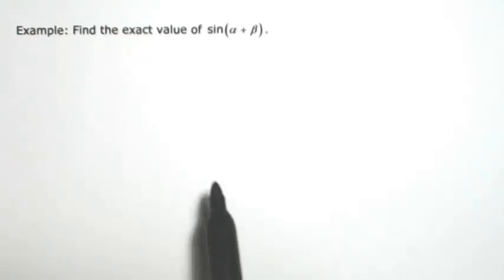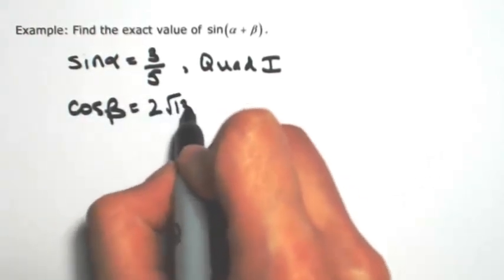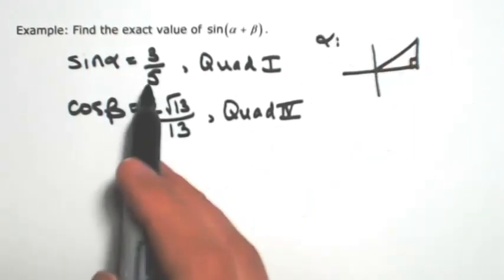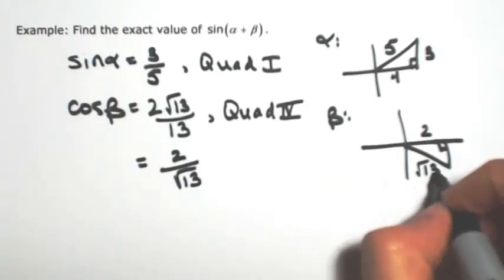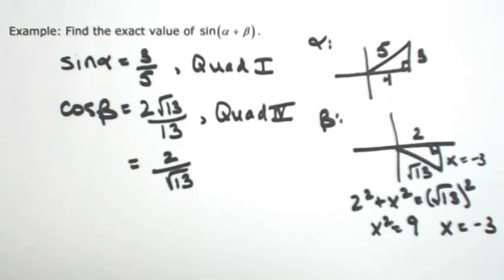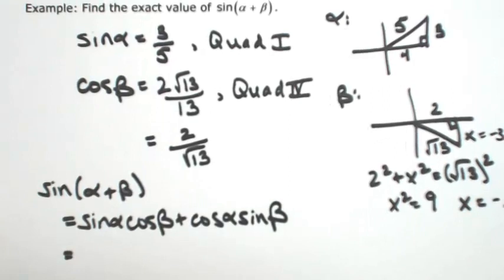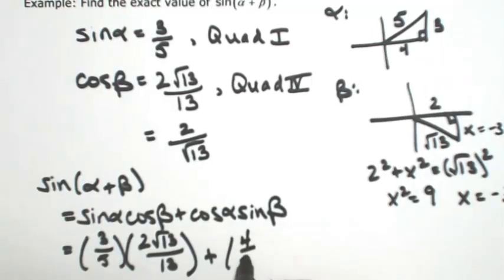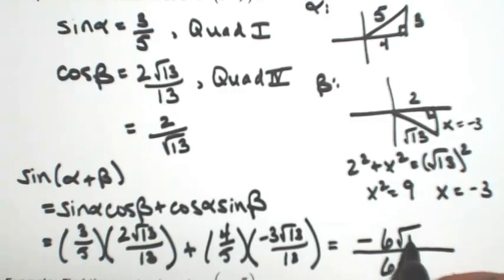Find sin(a+b) given sina and cosb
Find the exact value of sin(a+b) if sina=3/5 in Quad I and cosb=2sqrt(13)/13 in Quad IV.